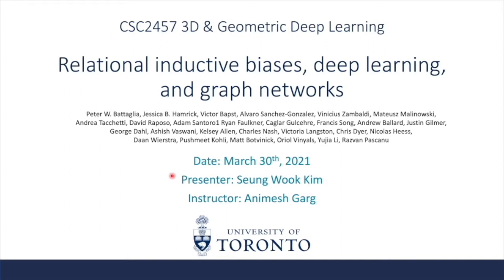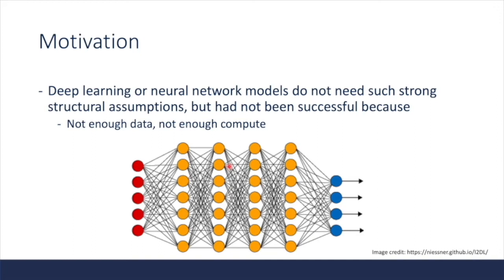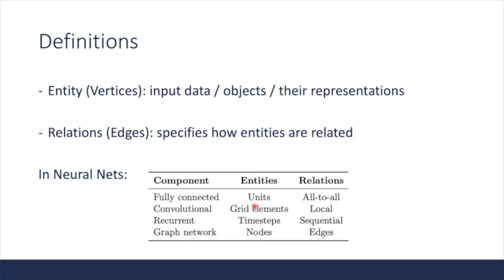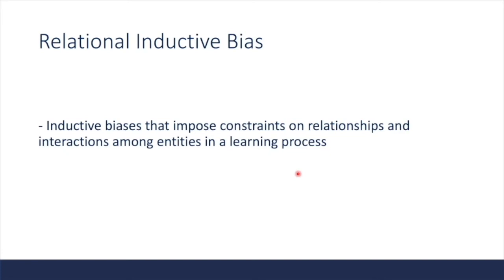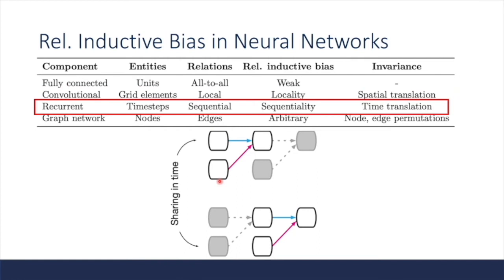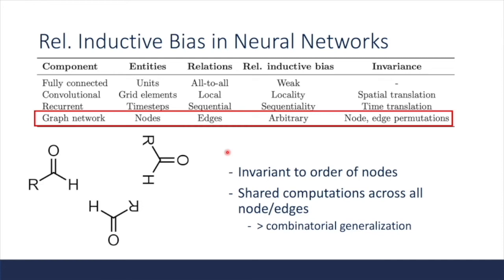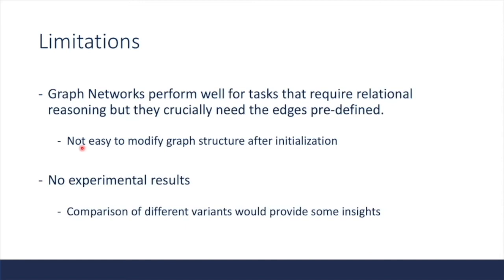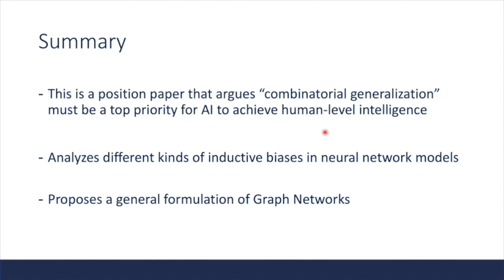CSC2547 Relational inductive biases, deep learning, and graph networks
Title:
Relational inductive biases, deep learning, and graph networks
Authors:
Presentor:
Seung Wook Kim